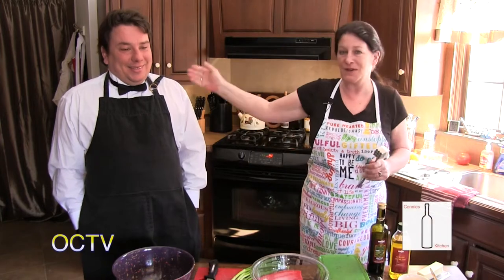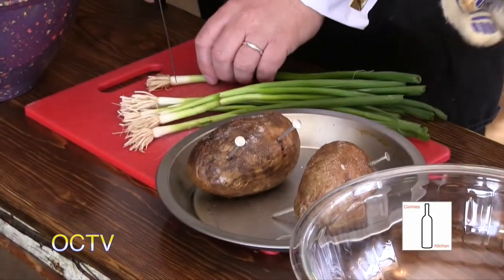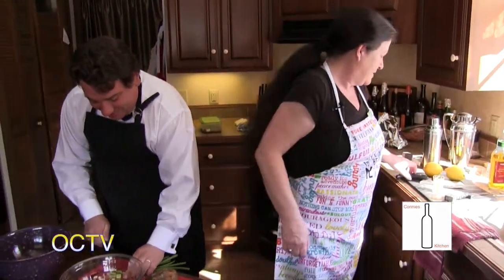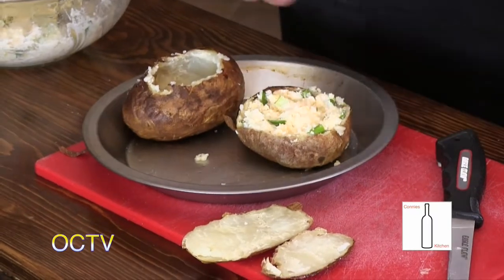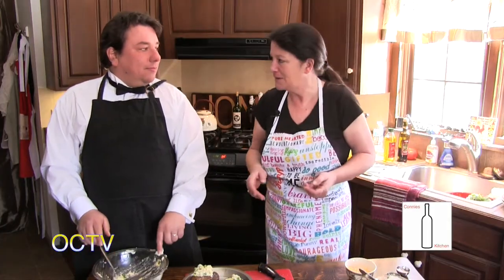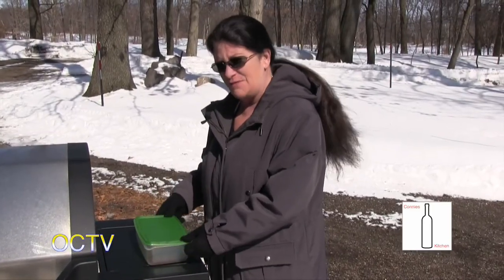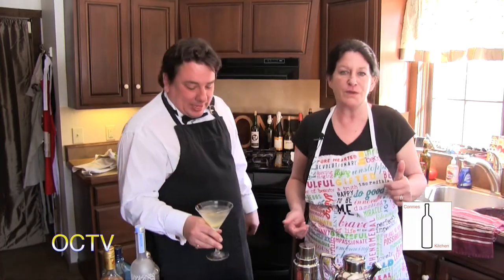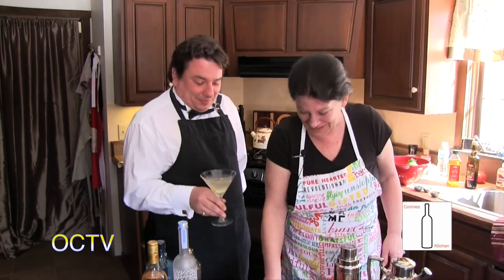Connie's Kitchen at Treetop Lodge: Episode 10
Join Connie Miller at Treetop Lodge in Oxford, Michigan.

On this episode, C.J. Carnacchio of the Oxford Leader talks about how to make authentic martinis and great steaks.